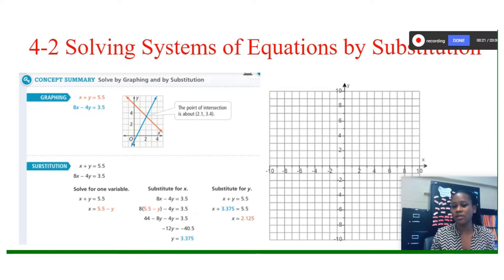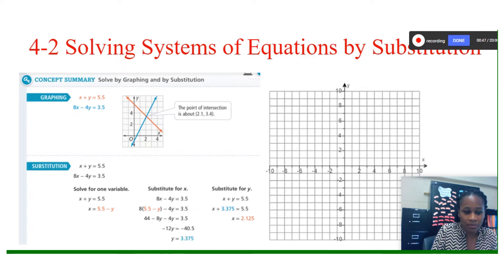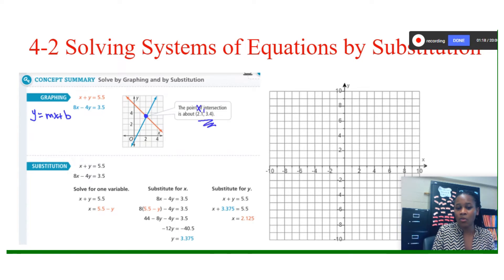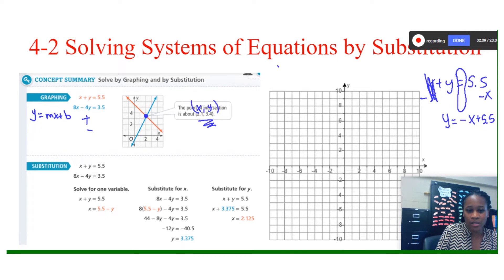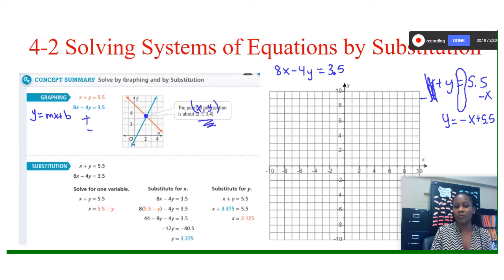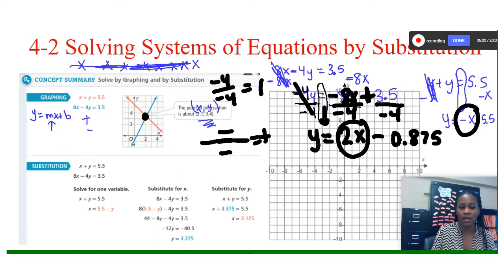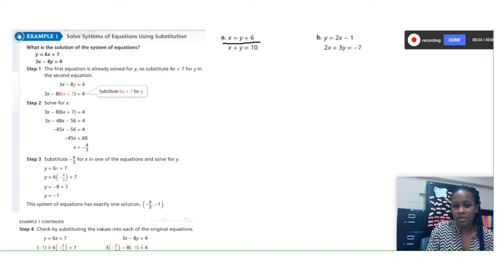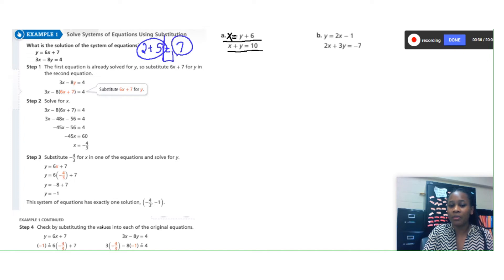4-2 Solving Systems of Equations by Substitution Voice Over